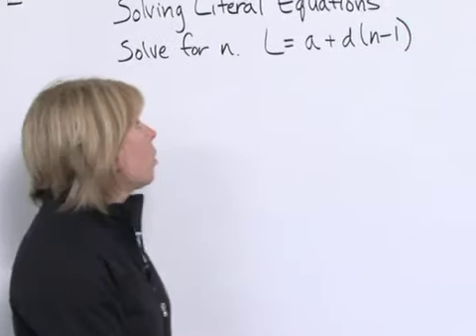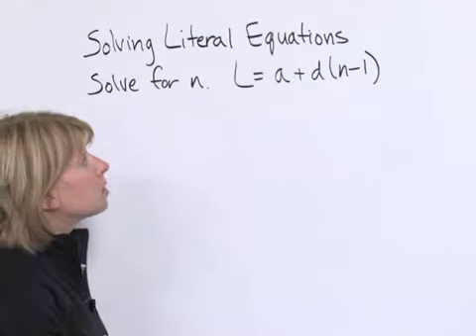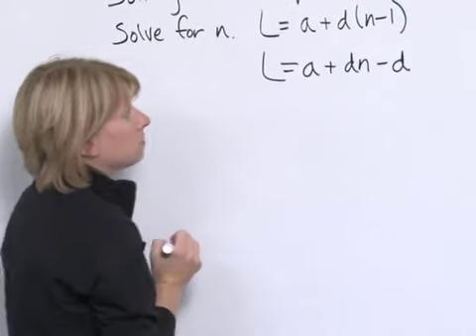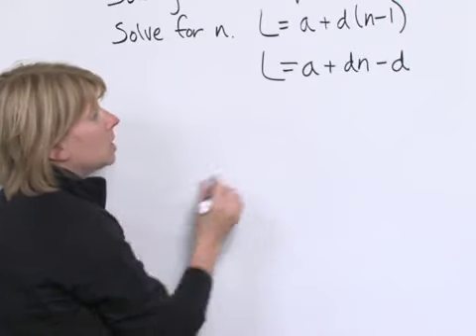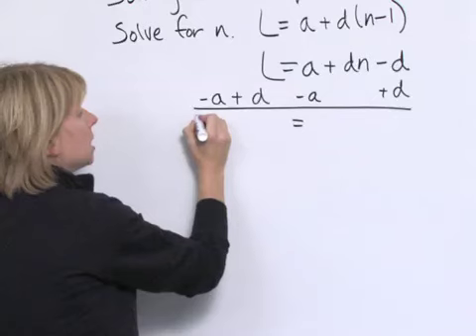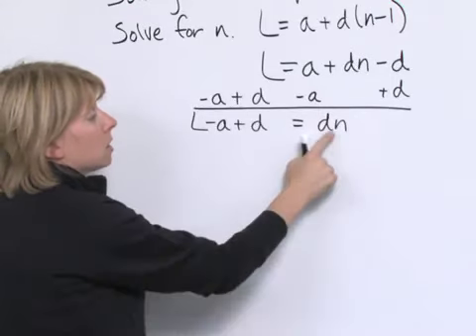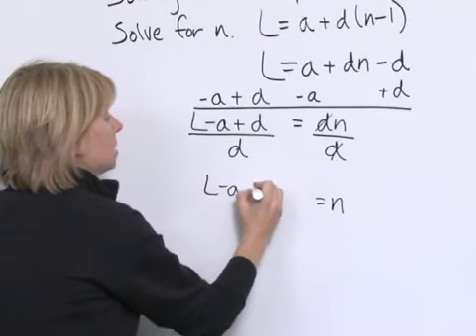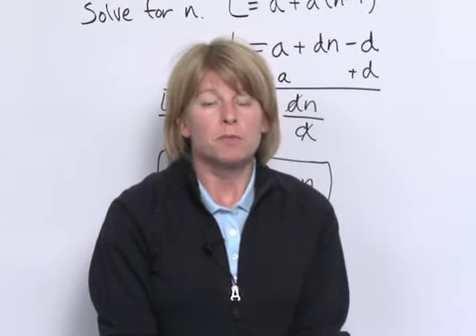Tobey Intermediate Algebra Ch 02 Math Coach #1